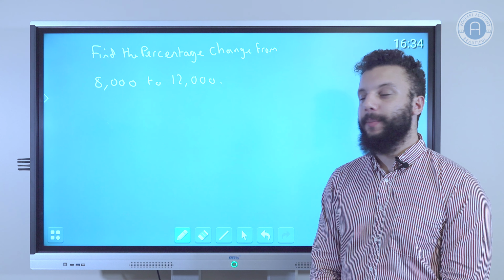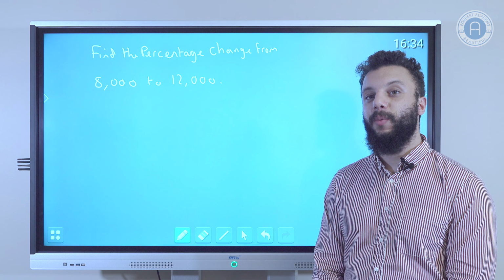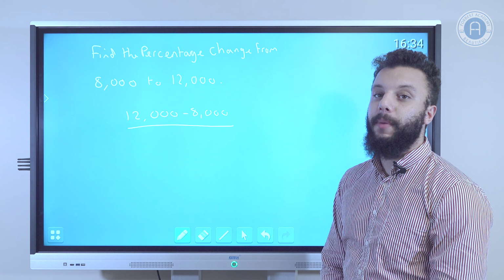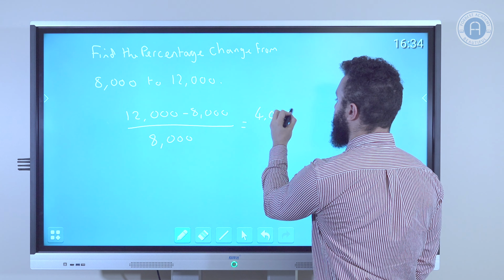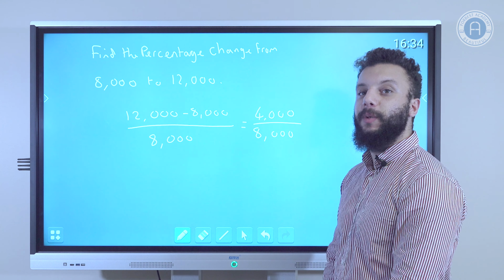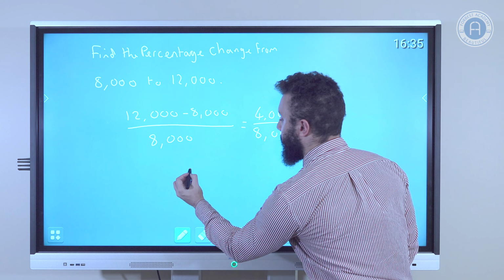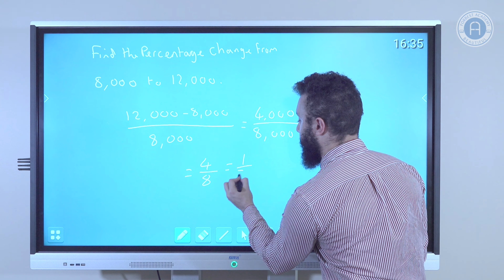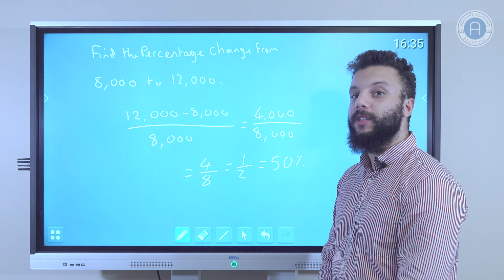Math: Percentage Change｜数学：百分比变化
In this video I will show you how to find the percentage change, using the percentage change formula. This is a grade 8-9 topic which is useful in business when setting prices for products.
在本视频中，我将向你展示如何使用百分比变化公式来找到百分比变化。 这是8-9年级的题目，对于在商业中设定产品价格时也很有用。